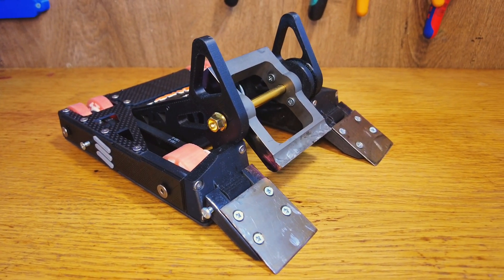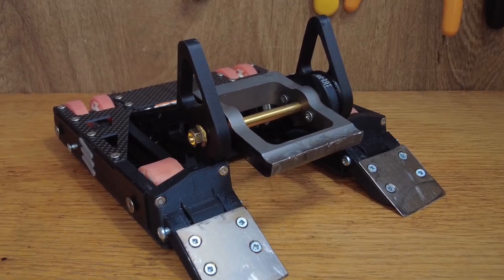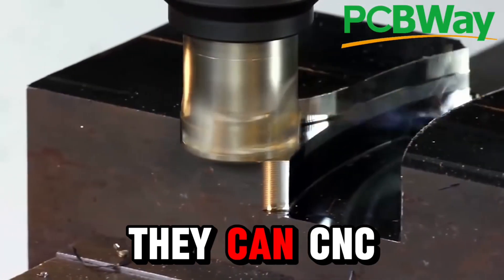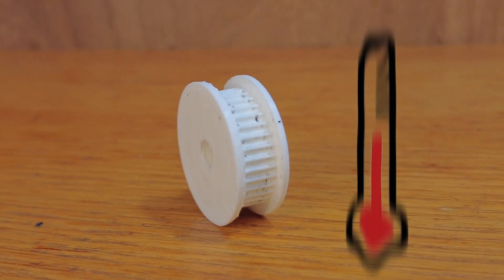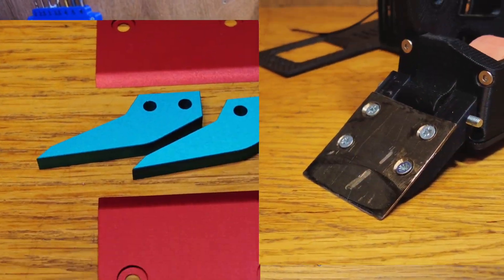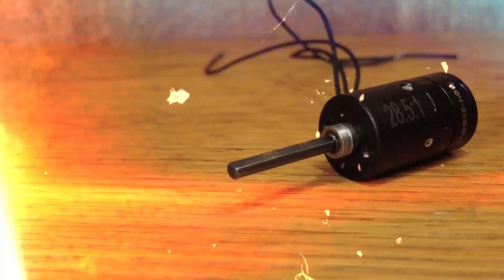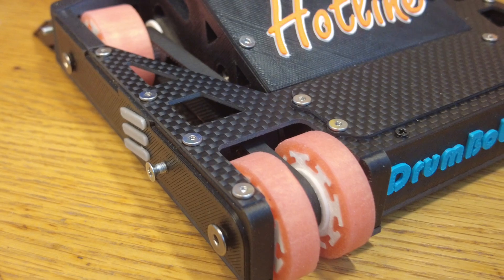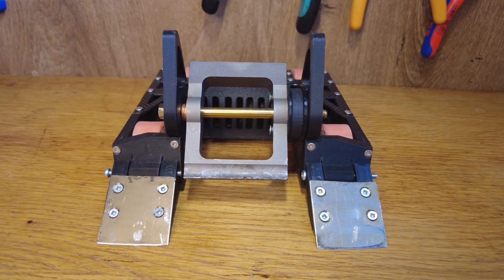IS THIS THE FUTURE OF COMBAT ROBOTS? (My 1 pound antweight "HOTLINE" breakdown video)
In this video, I'll show you what's inside my antweight combat robot, Hotline! We'll go over all the parts, like the motors, electronics, and weapons, and I'll explain how I put it all together. If you're interested in building robots or just curious about how Hotline was made, this video is for you!